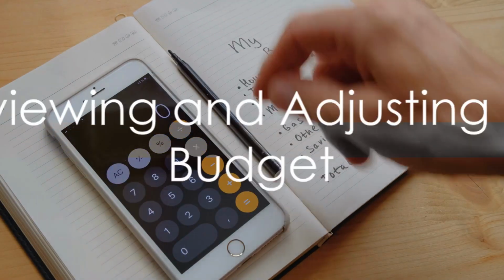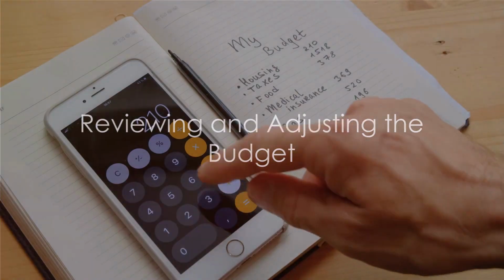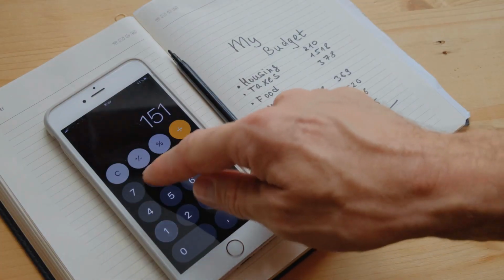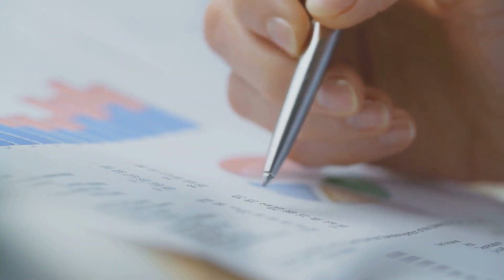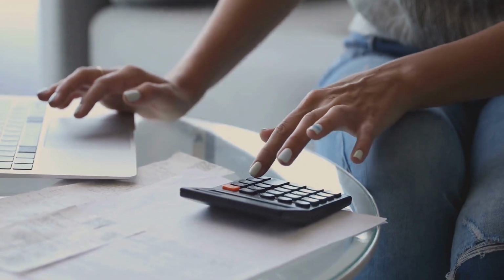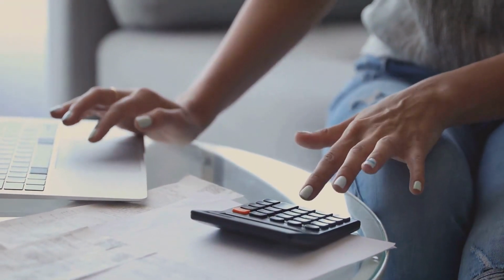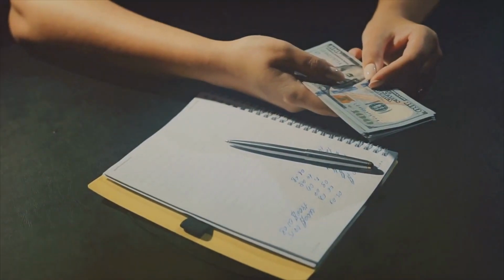Budgeting Basics | Mind Your Money PT 3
Hey everyone! This is part 3 of my Mind Your Money series, the complete beginner's guide to personal finance! Here we discuss the basics around budgeting, and the role it plays in your unique personal finance journey. Budgeting is something that we must view as a potent tool at our disposal, not financial chains around our wrists. In fact, a properly constructed budget actually allows for much MORE financial freedom in your monthly spending than when you don't have one. Because a budget puts YOU in control.